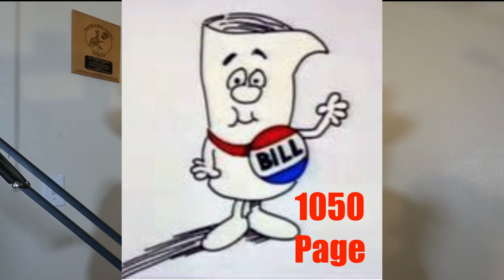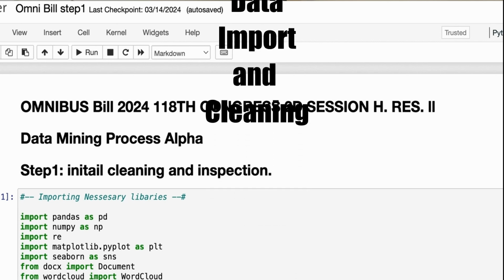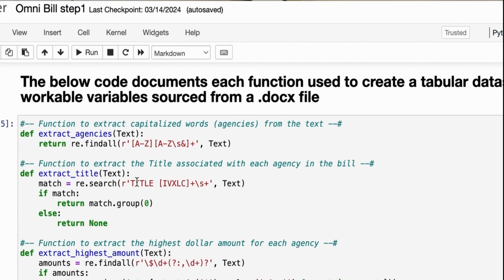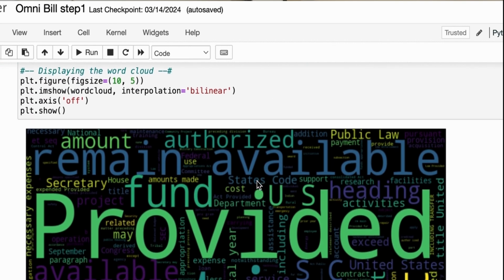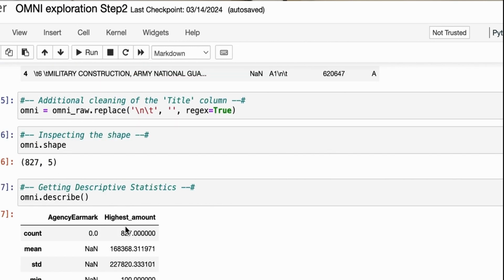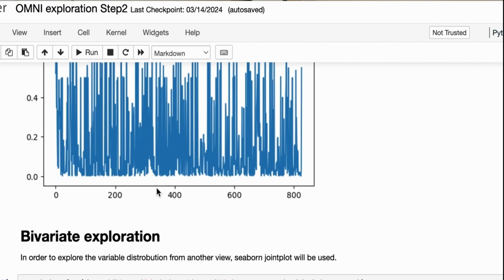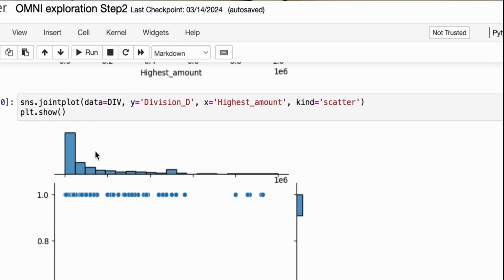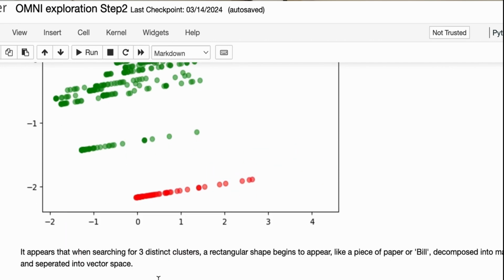Artificial Intelligence for Congressional Bills in 2024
AI authority Data Mining Mike teaches how to use machine learning to find earmarks in congressional OMNIbus bills. It demonstrates the parsing and cleaning of the bill into its key variables; Exploring the variables, discovering Benford's Law in the tails and visualizing the bill in 3d Space. The document was reduced from 1050 pages to 827 instances of top line spending. Exploring the strata in the bill to find statistically significant differences. Using dimensionally reduction techniques such as Principal Component Analysis and K-Means cluster analysis. A helpful DIY video for people in the political world.

Here is the scholarly blog article that gives you access to the code in python and links to the dataset so you can replicate the findings yourself (thats science):